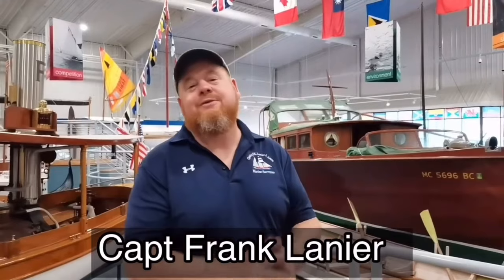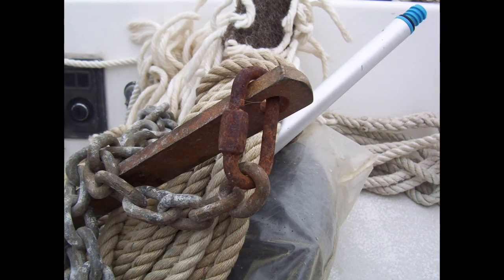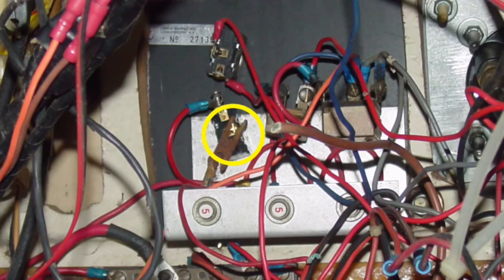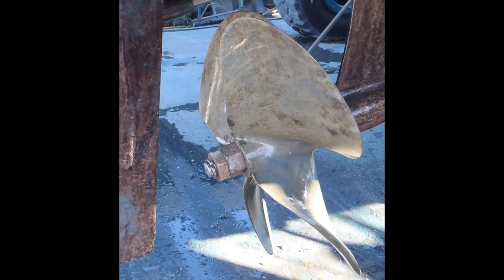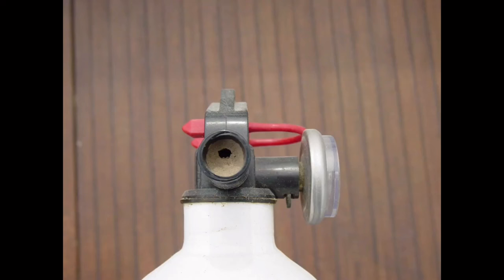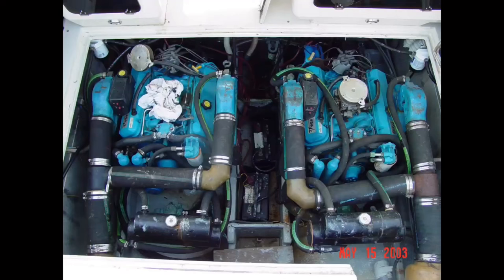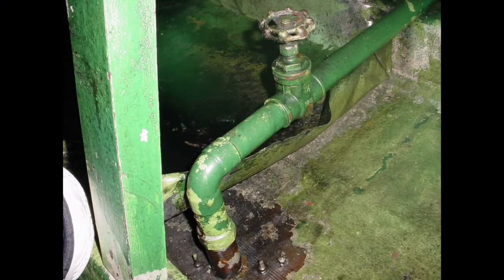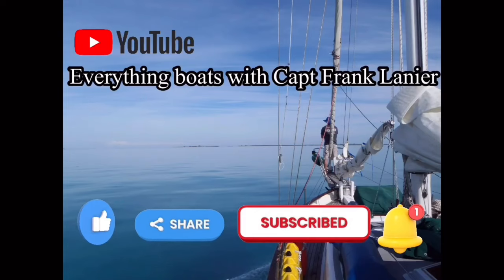Capt Frank’s Sea Chest Of Horrors (Episodes 6 through 10): Bad things on boats and why they’re bad!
Bad things happen on boats and here’s proof! Take a look at these photos of bad things I’ve found while surveying boats, as I discuss what’s wrong with them and why!
By request, this is the second of a series combining multiple episodes of my popular
"Sea Chest Of Horrors" videos.